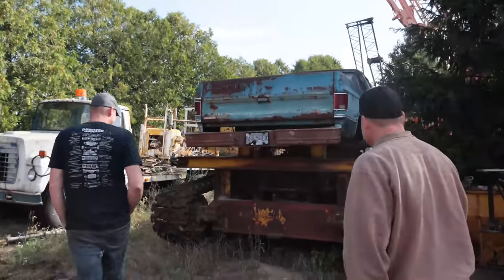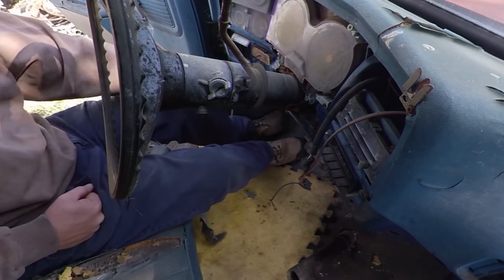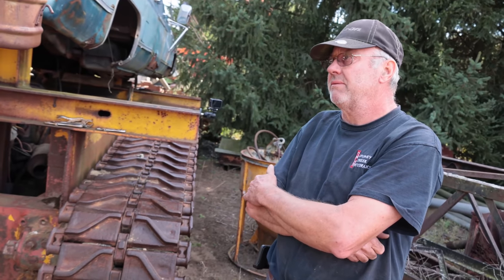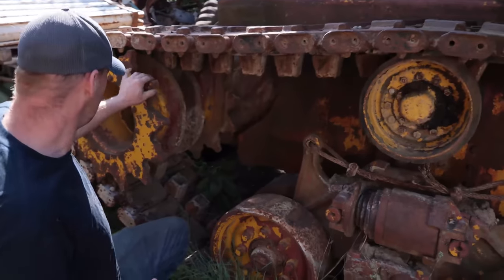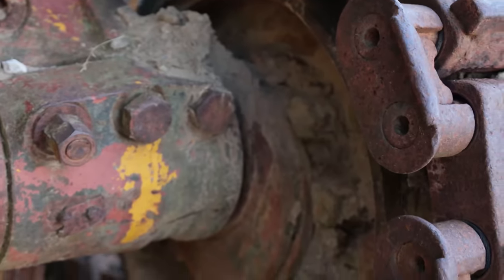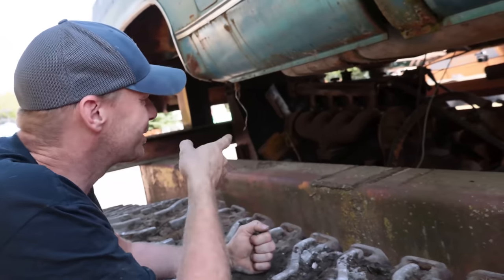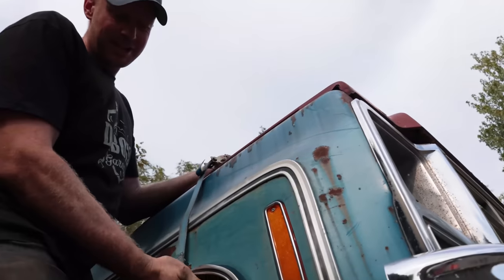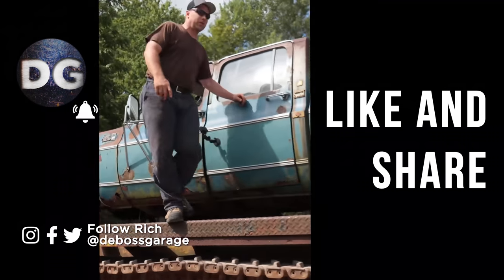We Bought a Squarebody swapped WW2 Tank | Shermanator [EP1]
What would you do with a WW2 tank?

This squarebody Detoit diesel 471 swapped Sherman tank actually did work for 10 years pulling peat moss out of swamps!

411 Darling Rd, Canfield, ON Canada  N0A 1C0